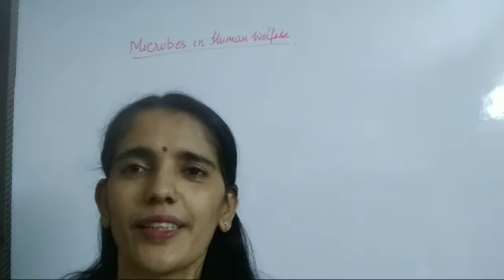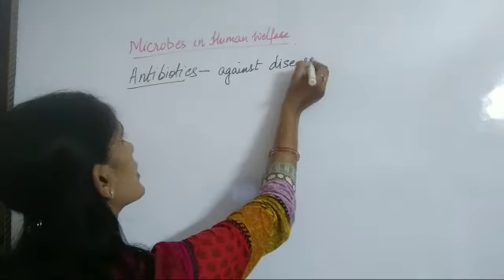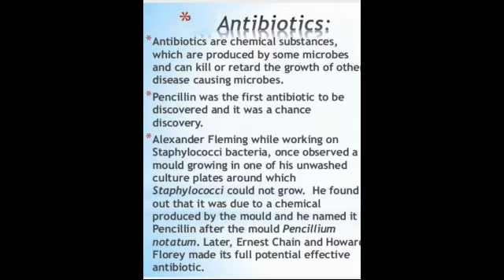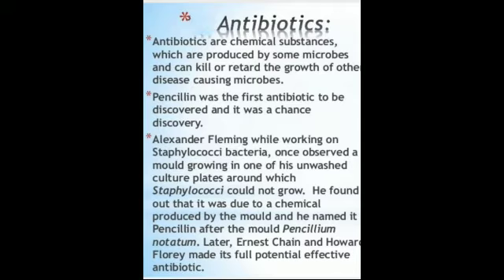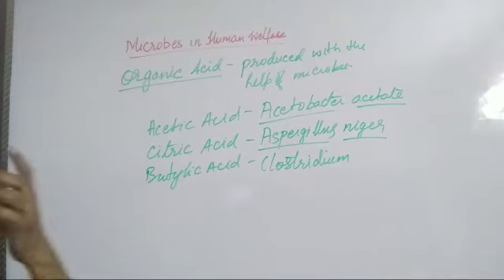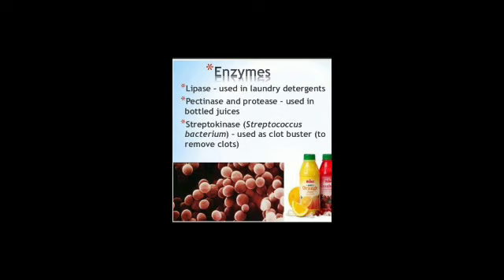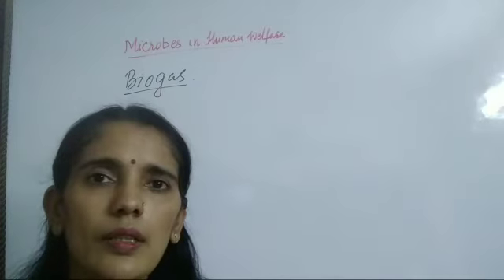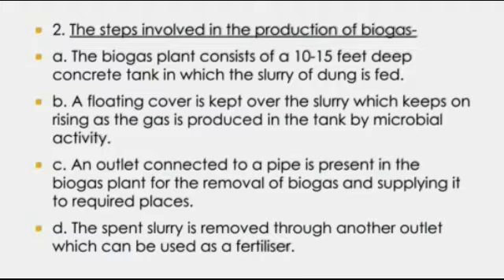Microbes in human welfare